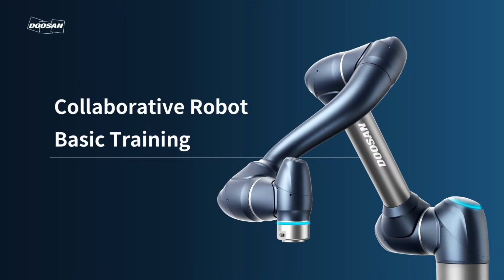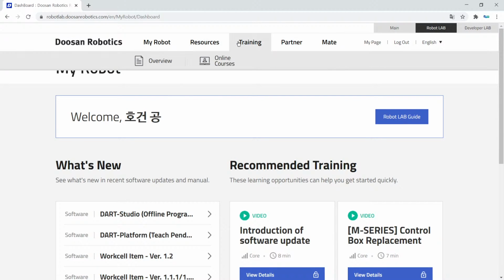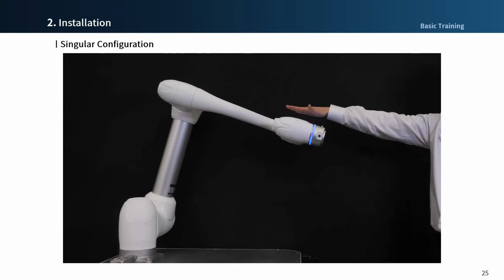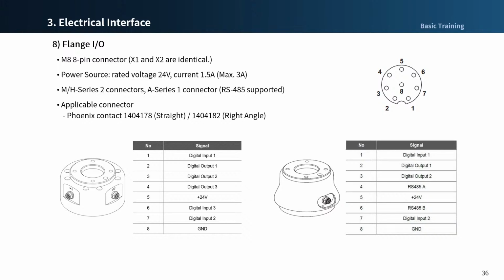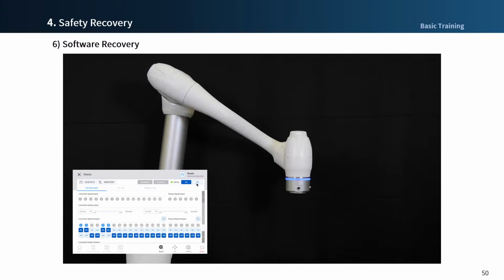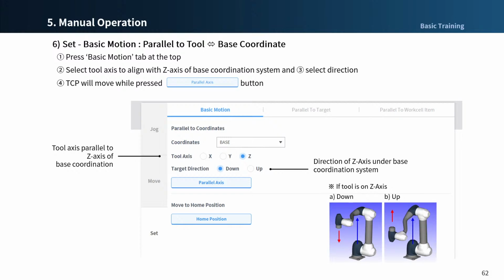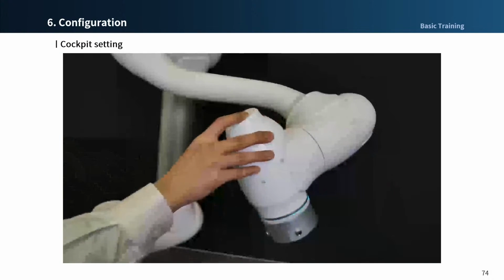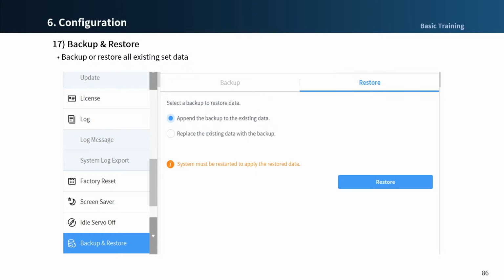Basic Training, Doosan Robotics (Eng)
1   Components & Functions
2   Installation
3   Electrical Interface
4   Safety Recovery
5   Manual Operation
6   Configuration

Doosan Robotics | Doosan​ Doosanrobotics​ cobot​ robot​ Doosancobot​ Doosanrobot​ Basic​Training DoosanTraining CobotTraining​